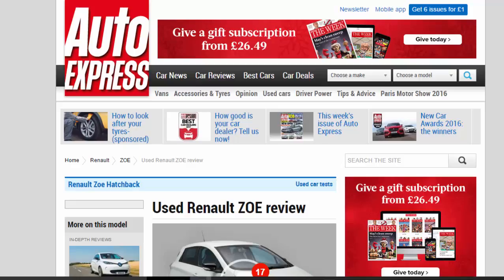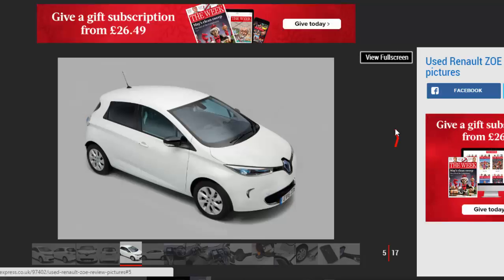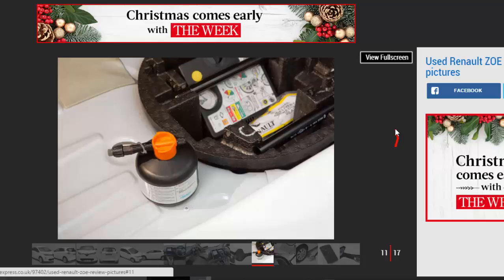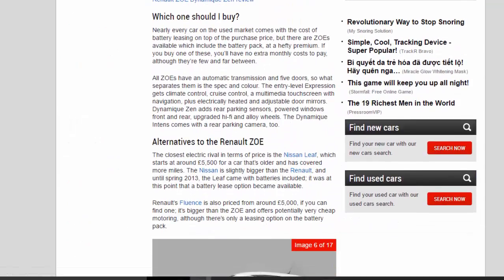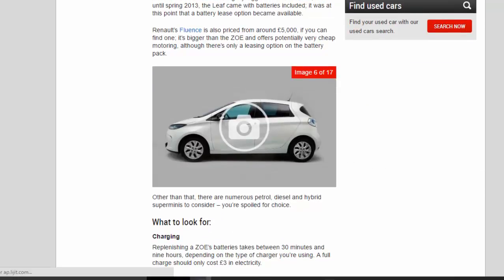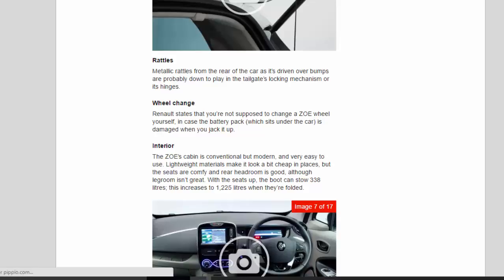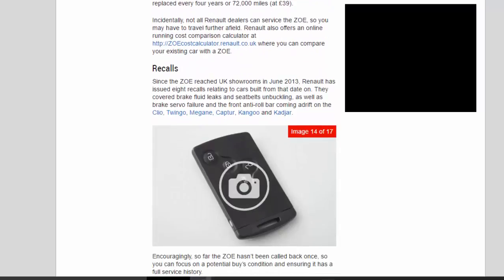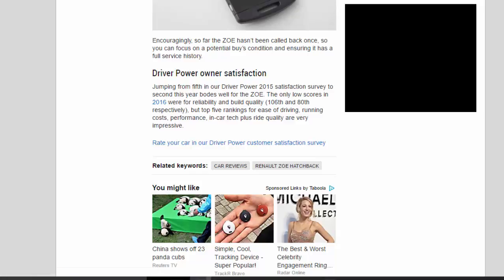Read Newspaper - Used Renault ZOE Review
Read newspaper:
Used Renault ZOE review
Source: autoexpress.co.uk